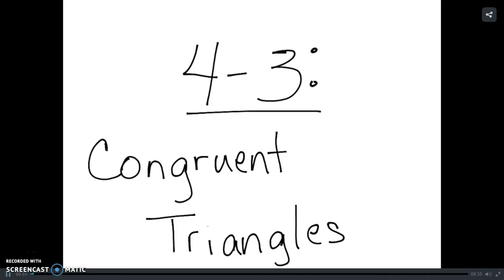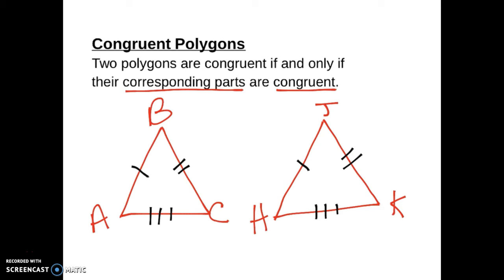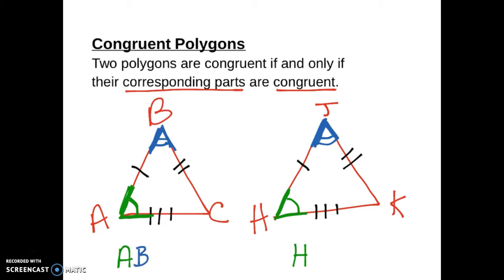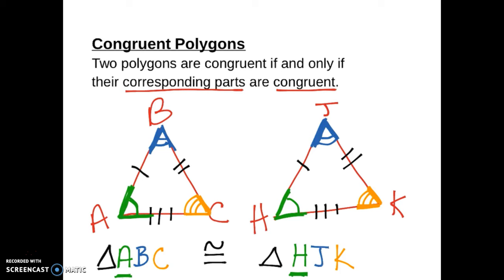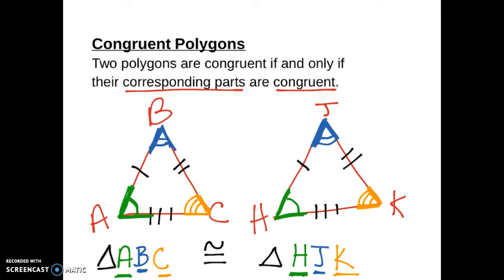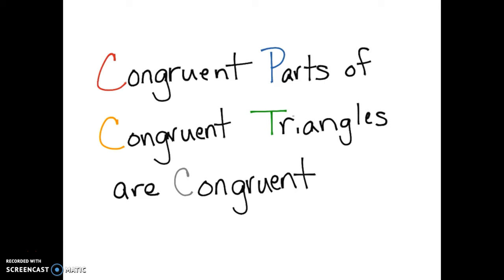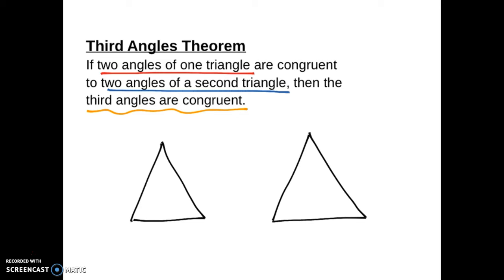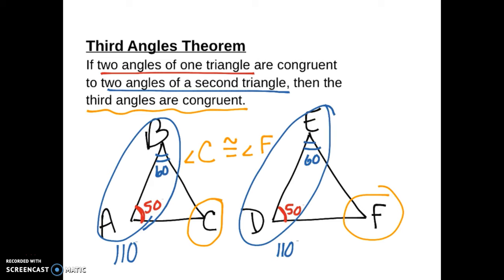4-3 Congruent Triangles